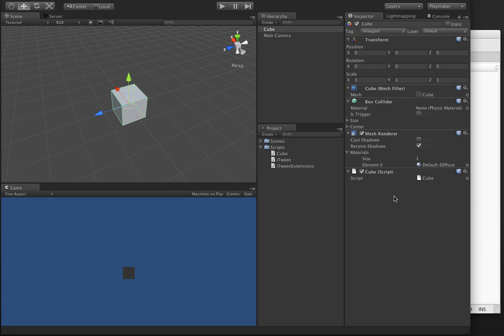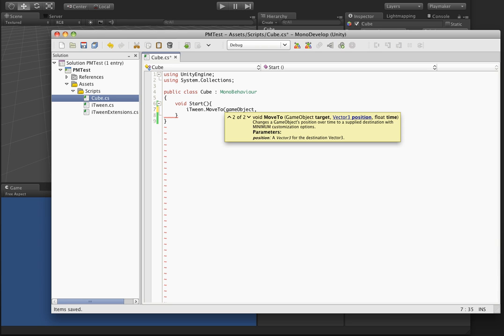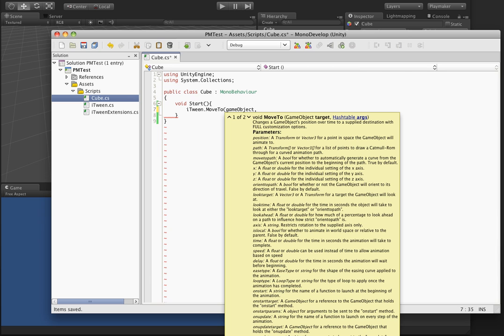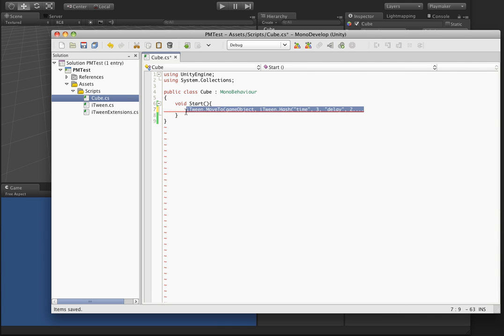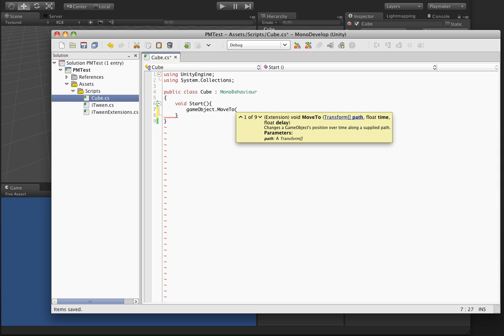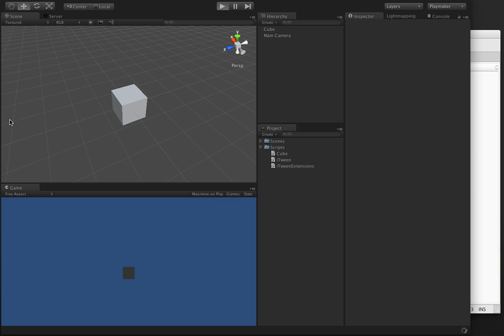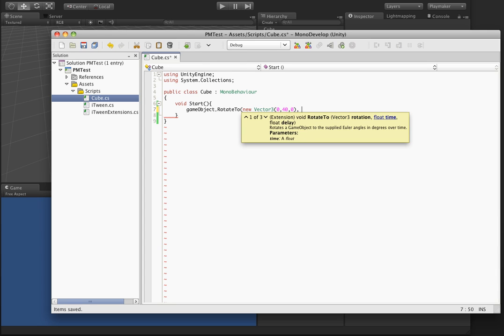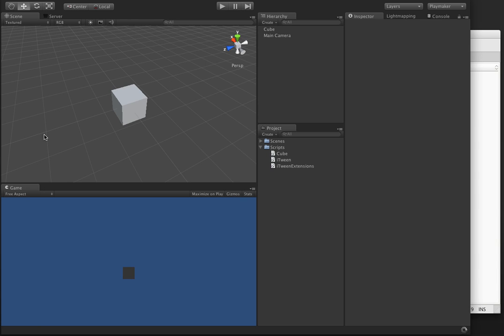iTween Native Extension for Unity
C# developers can now enjoy integrated access of iTween into their scripting chores with the new native extension.  This add-on extends the GameObject in Unity to support numerous aspects of iTween to allow significantly faster and cleaner access to most of iTween's powered animation properties and commands.